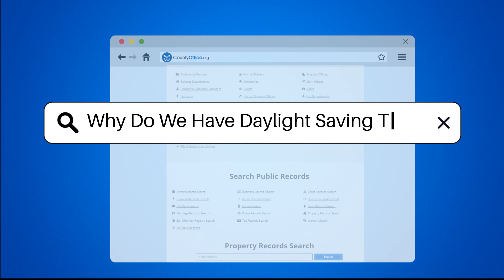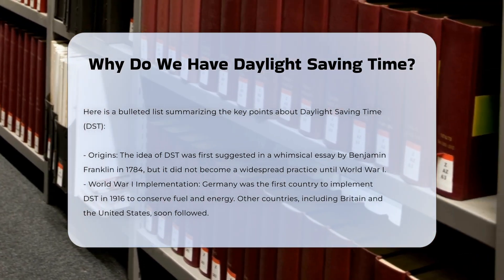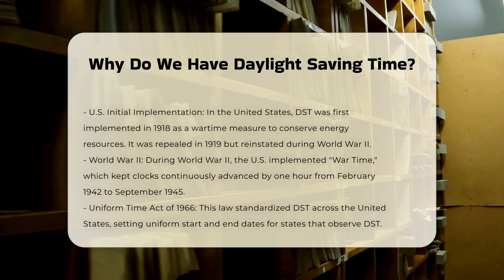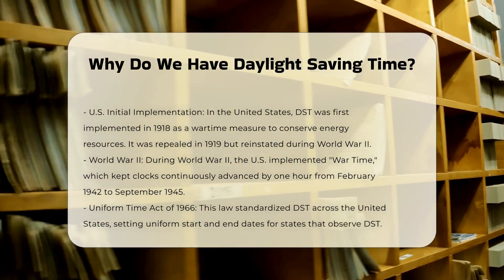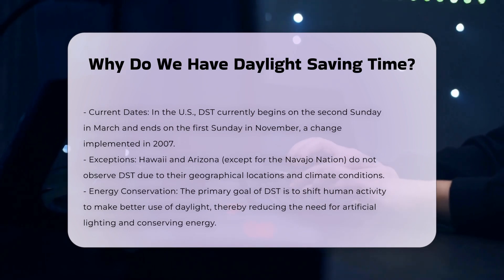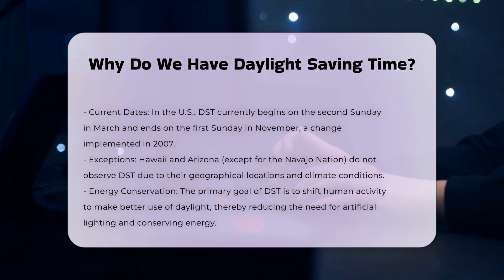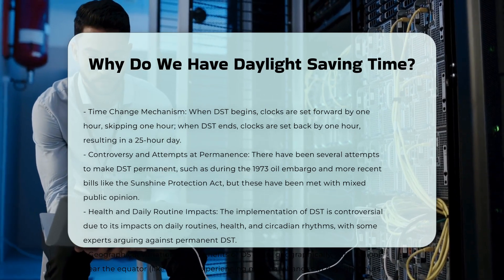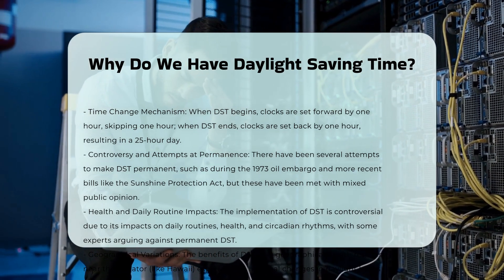Why Do We Have Daylight Saving Time? - CountyOffice.org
Why Do We Have Daylight Saving Time? Have you ever wondered why we have Daylight Saving Time and how it works? In this enlightening video, we delve into the history and practicality of Daylight Saving Time (DST), exploring its origins, implementation, and impact on energy conservation. Discover the fascinating journey of how DST became a standardized practice in the United States and the reasoning behind setting clocks forward and back each year. Learn about the benefits and controversies surrounding DST, including attempts to make it a permanent fixture in our daily lives. Join us as we unravel the complexities of Daylight Saving Time and its effects on our daily routines and energy consumption.